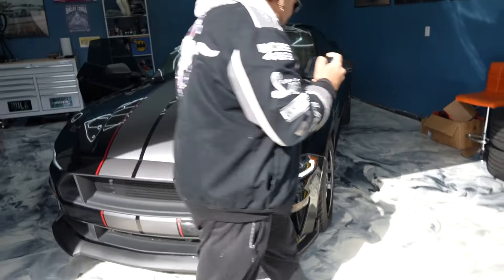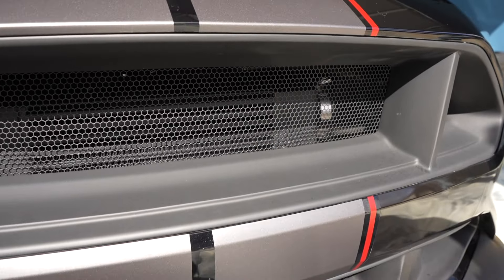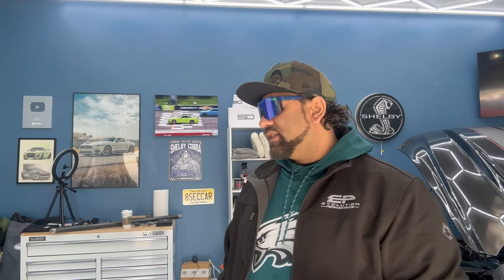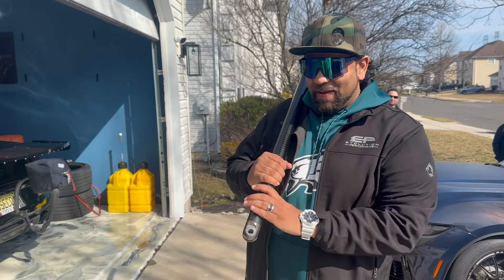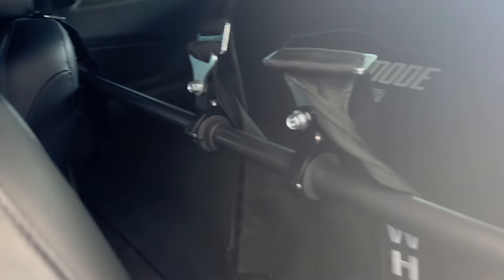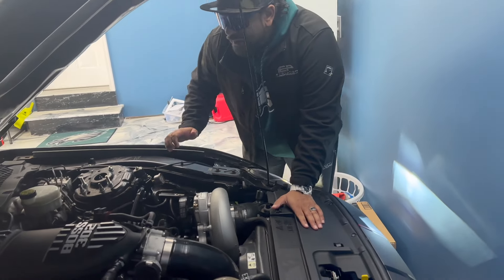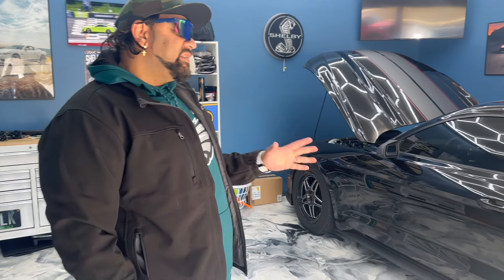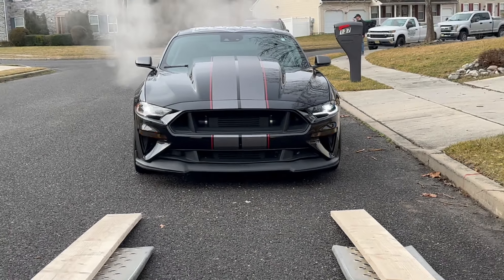STANGMODE SOLD ME HIS 2018 MUSTANG GT "BLACK MAMBA" UNBELIEVABLE!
We road tripped halfway across the COUNTRY so I could buy STANGMODES BLACK MAMBA (2018 Mustang gt with a ESS G3R!!)  This trip was just an absolute BLAST!!! Couldn't have done it without my friends and was a good excuse to take a vacation!

Shout out to the Companies making things happen!